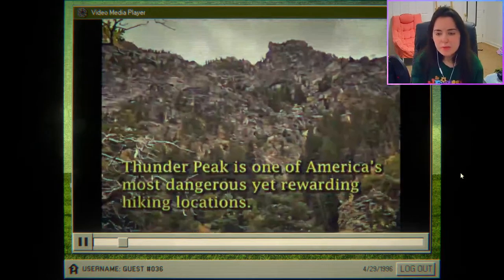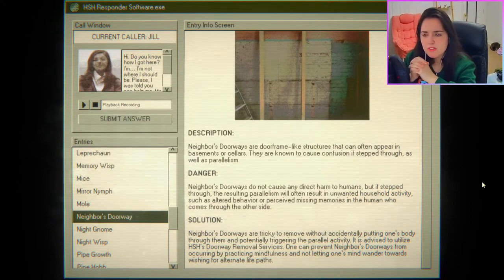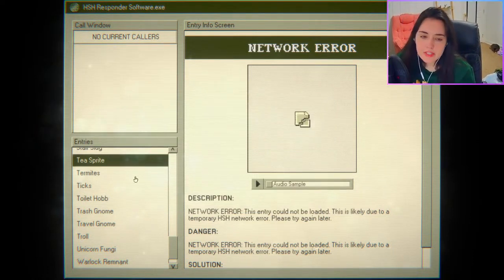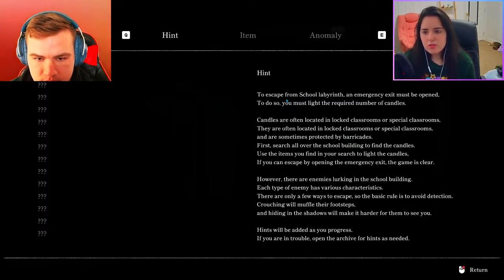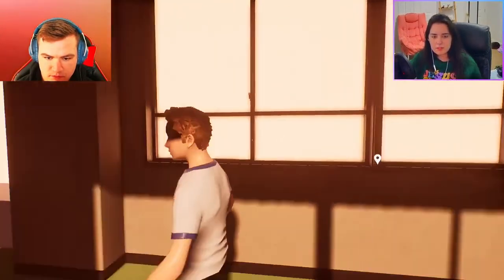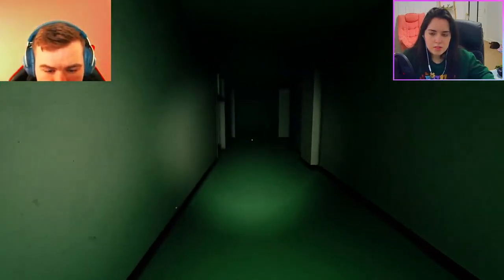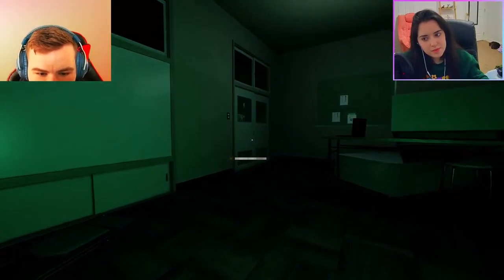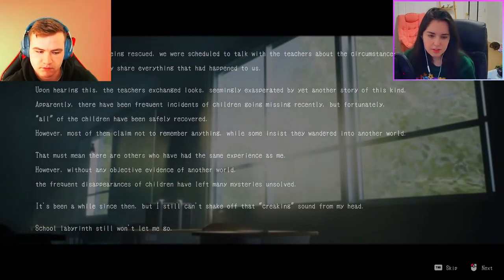🤍💜PSYCHO SATURDAY💜🤍 !discord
Fresh spooky game tonight.